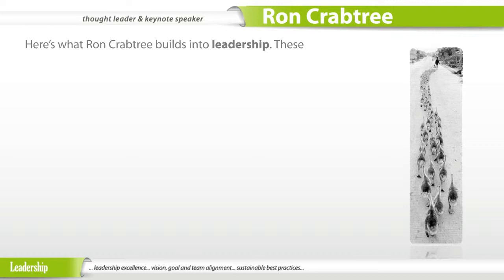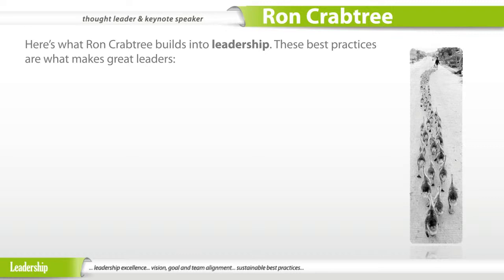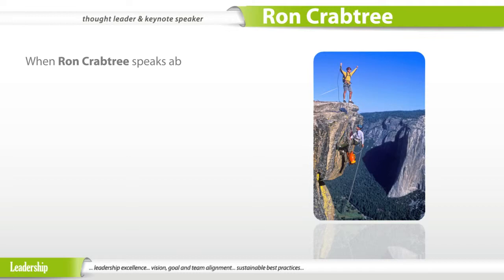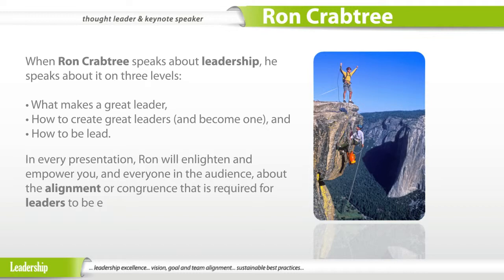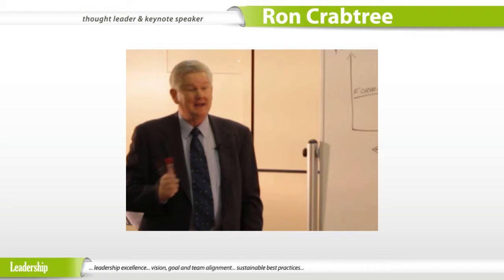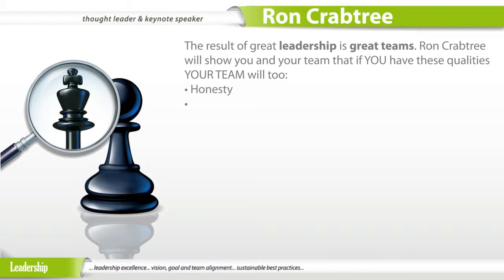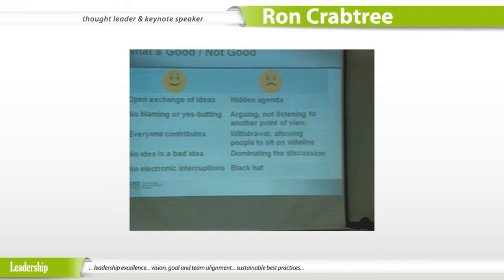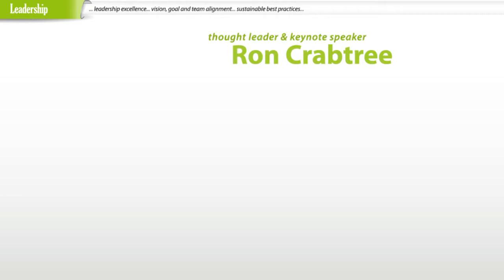Ron Crabtree | Leadership: What Makes A Great Leader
Here's what Ron Crabtree's builds into leadership. These best practices are what make great leaders.

When Ron Crabtree speaks about leadership, he speaks about it on three key levels: what makes a great leader, how to create great leaders (and become one), and how to be lead.
In every presentation, Ron will enlighten and empower you, and everyone in the audience, around the alignment or congruence that is required for leaders to be effective and teams to produce successful results... every time, and without error.

The result of great leadership is great teams.  Ron Crabtree will show you and your team how to develop key qualities of great leaders.

In every presentation, Ron Crabtree will enlighten and empower you, and everyone in the audience, about the alignment or congruence that is required for leaders to be effective and teams to produce successful results... every time, and without error.

General Montgomery said my own definition of leadership is this, the capacity and the will to rally manning women to a common purpose and the character which inspires confidence.

Ron Crabtree brings it out in you.

Ron Crabtree is a co-author or author of 5 books on Operational Excellence including Driving Operational Excellence, an Amazon best seller. He is also published in multiple business publication including Audrey, Apex Magazine, and Lean culture department for 9 years running. He has personally mentored thousand in getting great results in business generating untold millions of benefits while improving everyone's work life at the same time.

Find out how leaders create leaders by design and simply be being great.

Ron Crabtree

Leadership